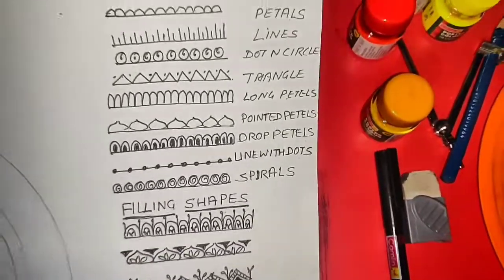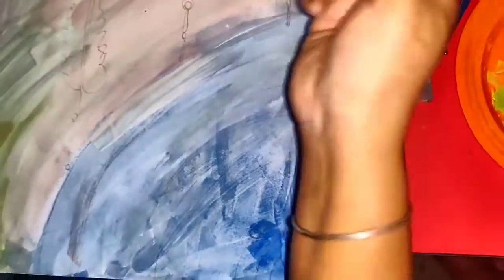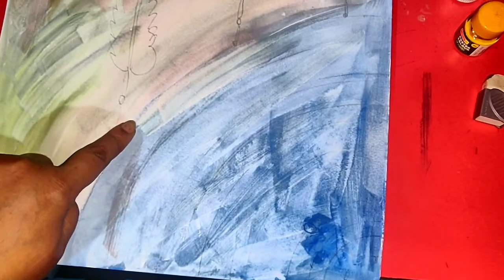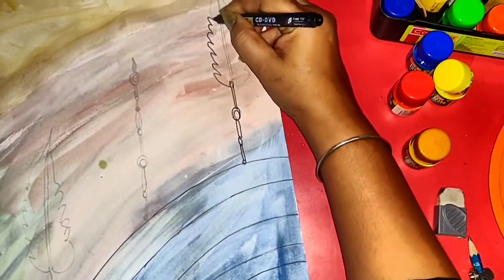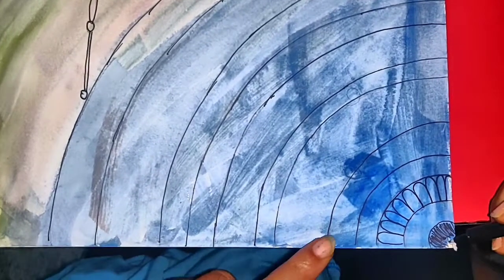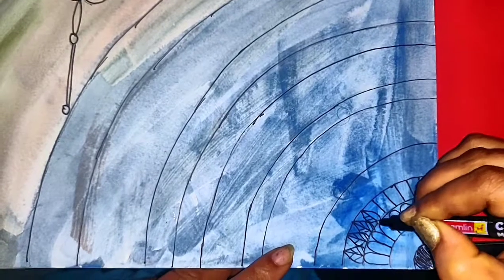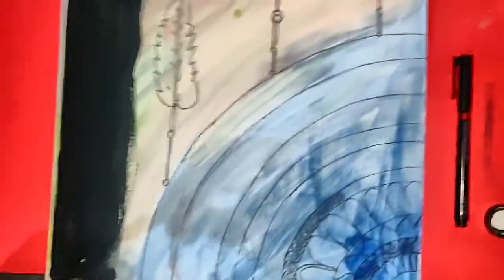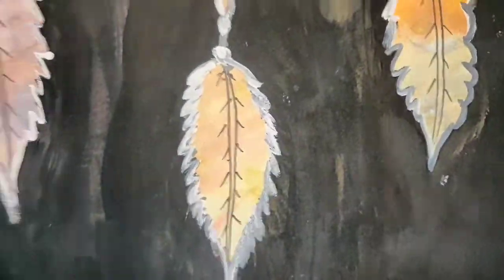GRADE 8 ART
DOODLE ART WITH ZAINTANGLE MANDALA